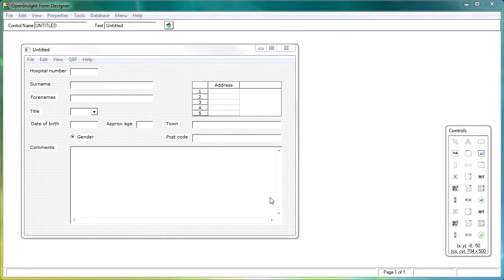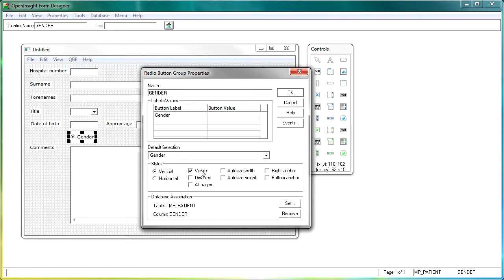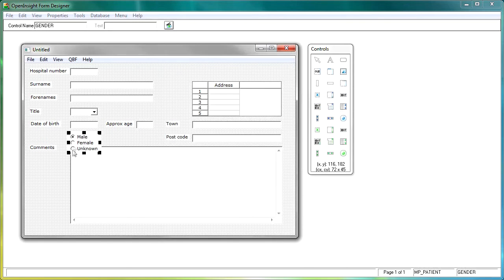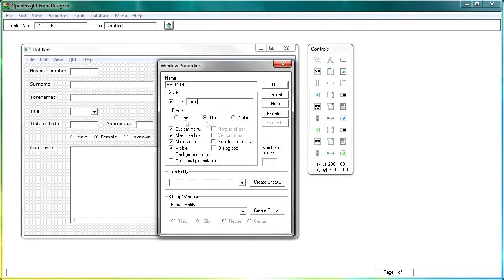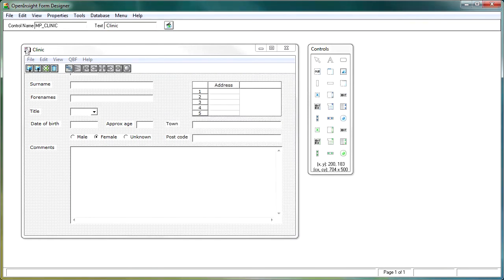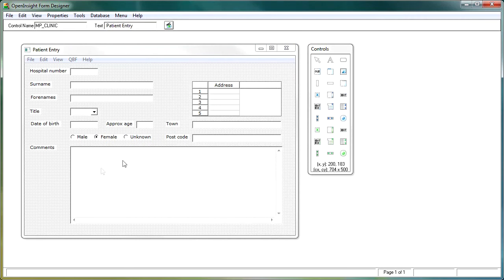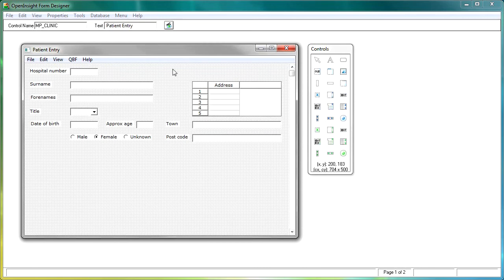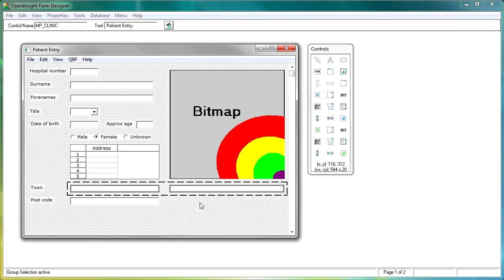OI QSG - Lesson 4. Creating Forms (Part 4)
This is the fourth of five videos that looks at using OpenInsight Forms Designer to create a basic data entry form (window) that reads and writes to an OpenInsight MultiValue data table.